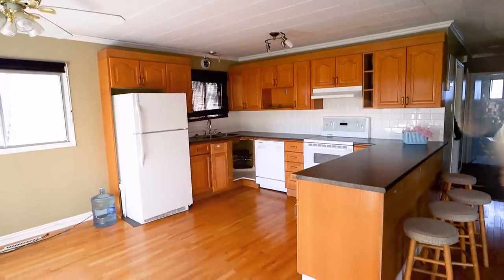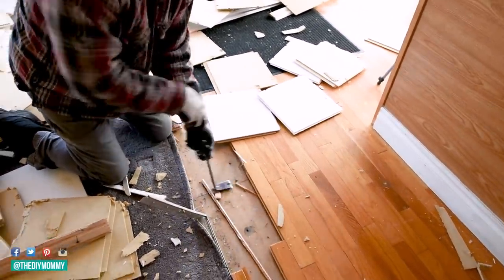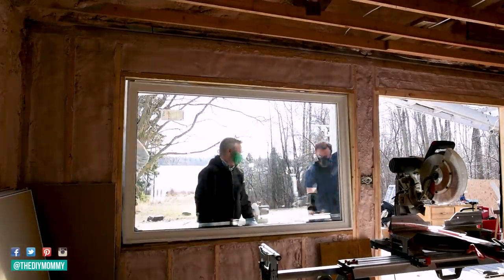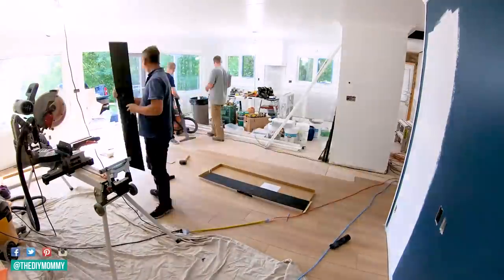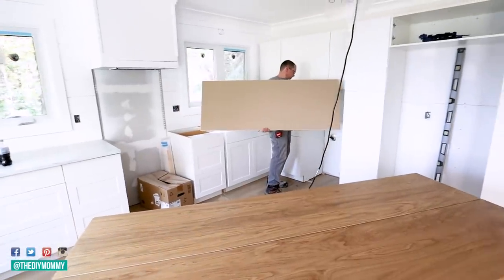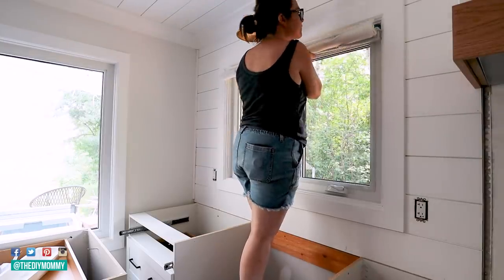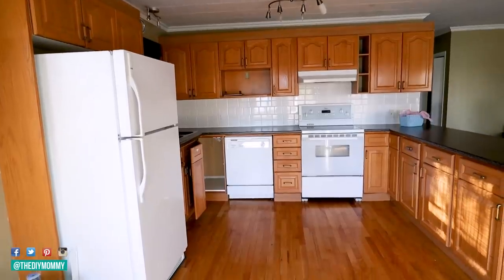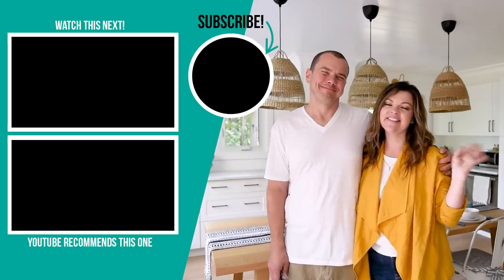DIY Kitchen Renovation with FABULOUS before and after! | Lake House Makeover | The DIY Mommy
Come see this modern coastal farmhouse kitchen renovation in our little lake house!

Sean and I are making over the kitchen in our lake house rental from dated and small to an open concept, modern coastal dream room. I'm sharing this months-long renovation from start to finish!

Special thanks to The Home Depot Canada, Divine Flooring and Metrie for gifting us some of the products we've used in this kitchen makeover so that we could create a beautiful space for many families to enjoy.

Be the first to hear when our Vrbo listing is live (YES, we've decided to try it as a vacation rental!!)

Christina Dennis
CANADA